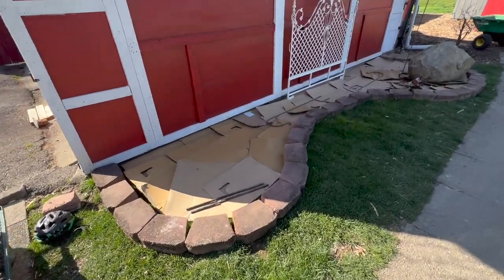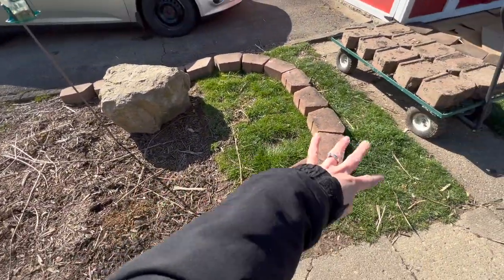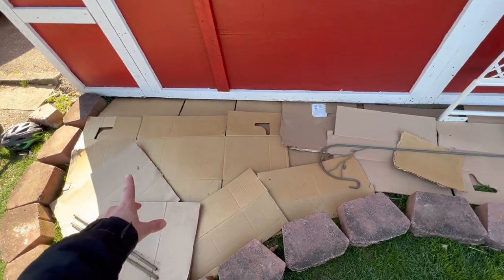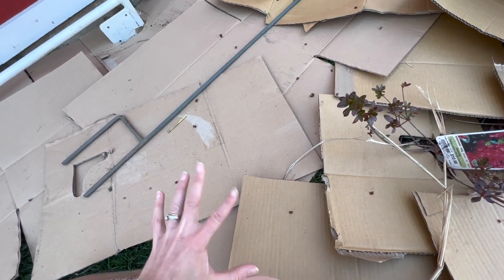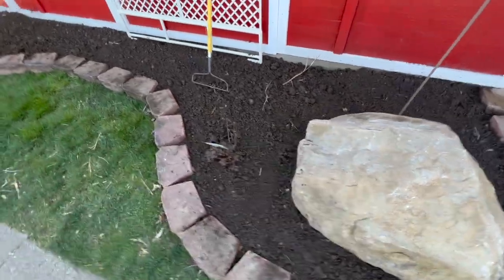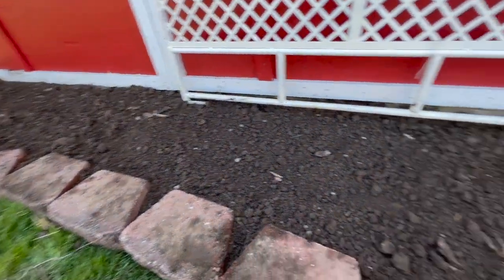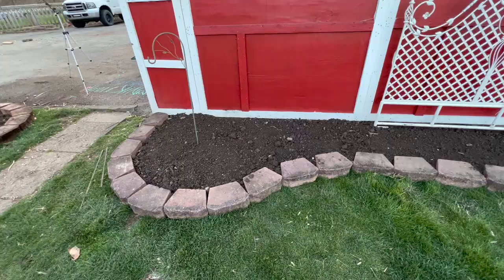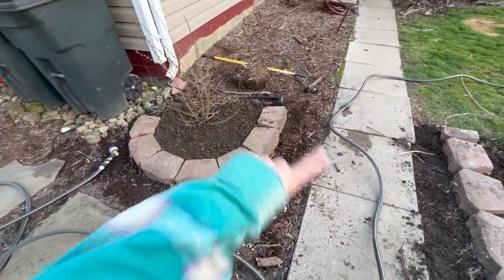Starting My Shade Garden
Since we built the feed room and enclosed our carport last year, I've been wanting to put a shade garden along the side of the garage to get rid of the weird patch of grass we have to mow and to add some flowers I can grow for bouquets. Seeing as I had to remove the garden walls in my vegetable garden to plant the blueberries and raspberries, I figured I would use them to create some visual texture and height where I want to put the shade garden and a few other smaller areas. I don't know, I'm just winging it over here haha 😆  Let me know what you think!